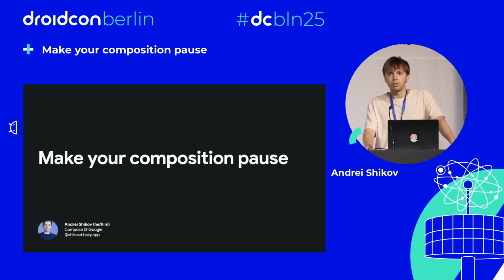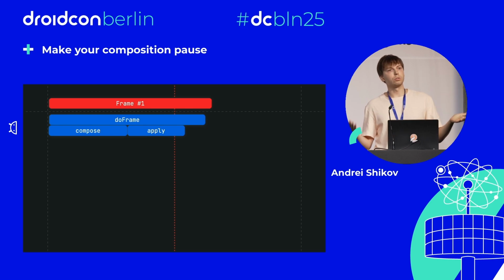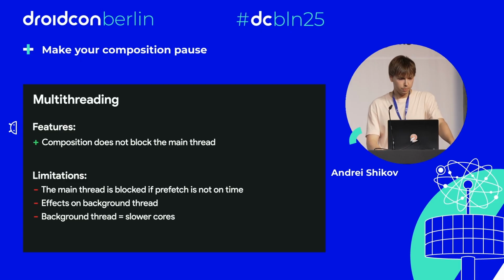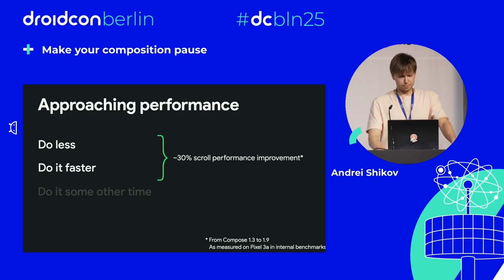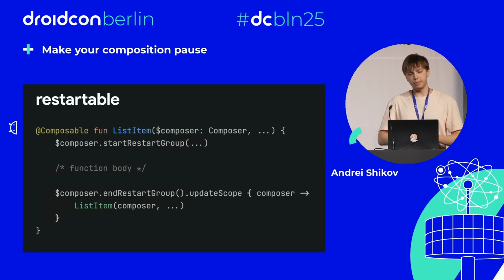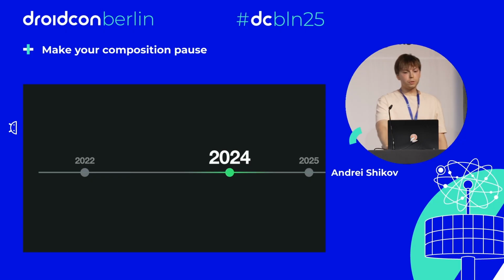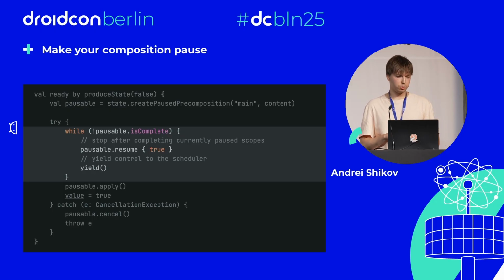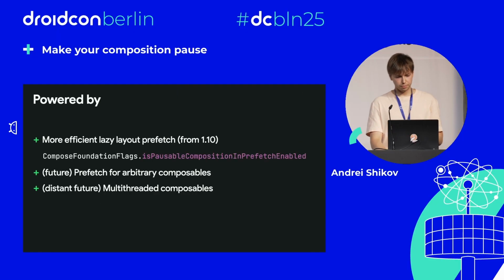Make your composition pause - Andrei Shikov | droidcon Berlin 2025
🎤 Talk: Make your composition pause
👤 Speaker: Andrei Shikov
📍 Event: droidcon Berlin 2025
📅 Date: 24th - 26th, 2025

Composing content for the first time has always been a synchronous, uninterruptible process. The performance of this model is not ideal for computationally expensive compositions, affecting lazy layouts and heavy screen transitions the most. In the next release of Compose runtime we are introducing pausable composition that addresses this problem. It enables finer control over initial composition, allowing for much more efficient scheduling. This talk provides a deep technical overview of the feature, discussing implementation details and capabilities it unlocks. You will learn why pausable composition is the hottest new feature in Jetpack Compose and how your apps can benefit from it.